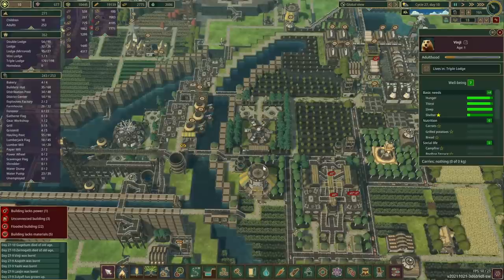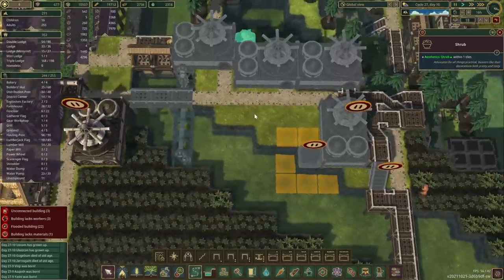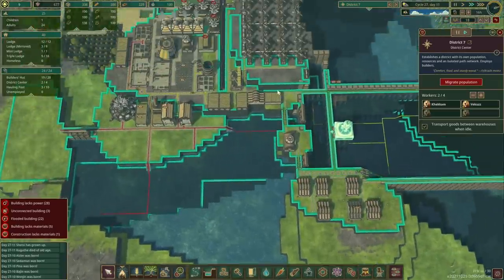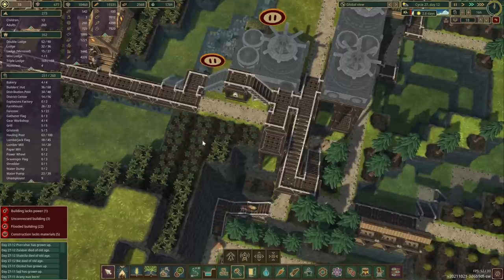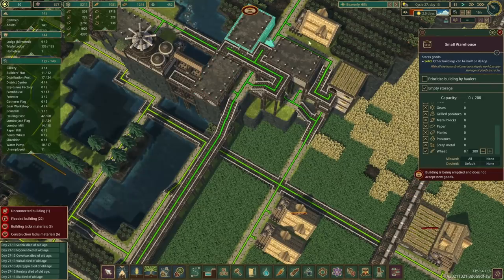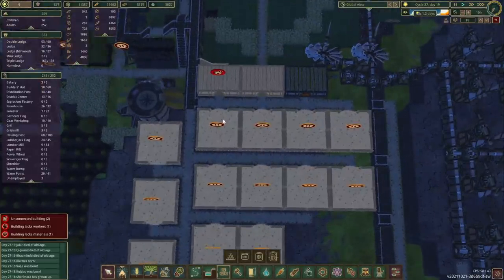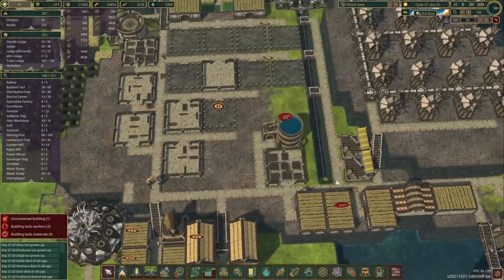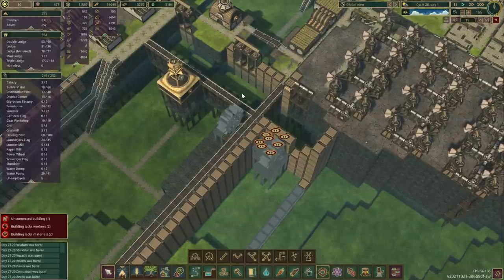TIMBERBORN | Overhaul for Bakeries & Deliveries to Reservoir District | E28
Timberborn - Folktail beavers need a more efficient delivery system for the reservoir district, so the long overdue renovation starts now.

Map: Terraces